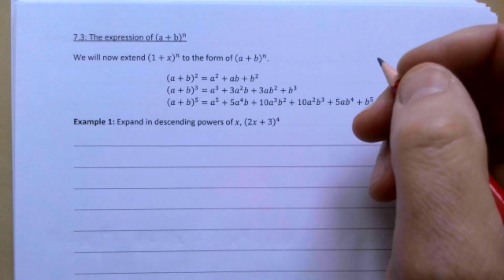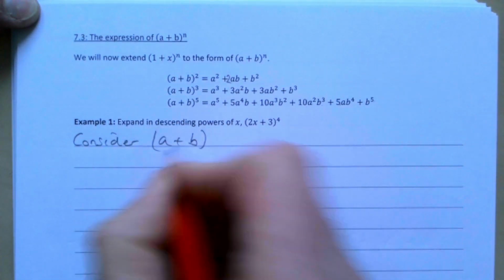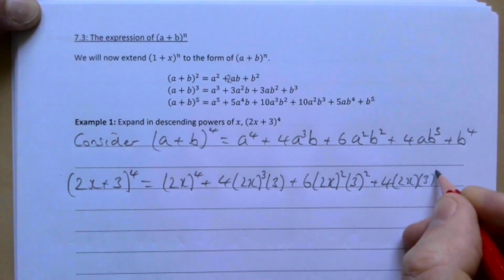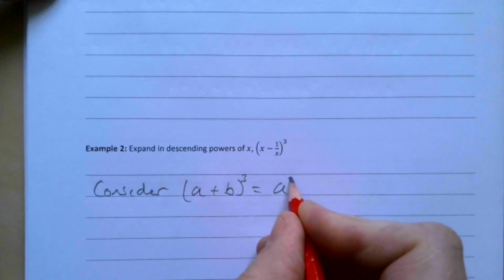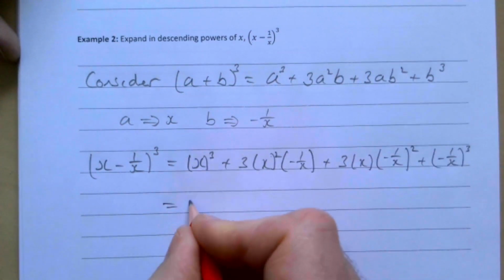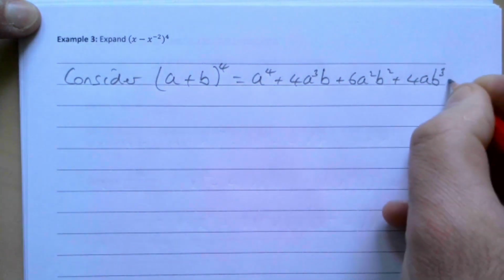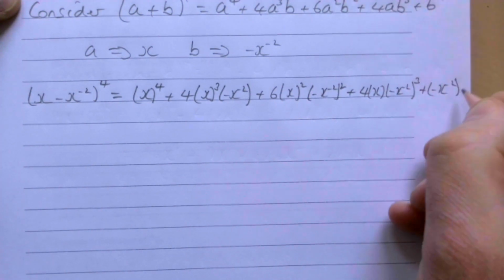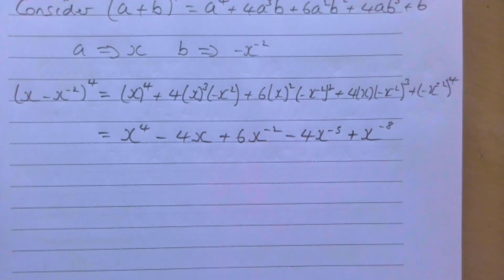CGS - ASPure - Notes - Cpt 7 - c - 7.3 - a+b^n